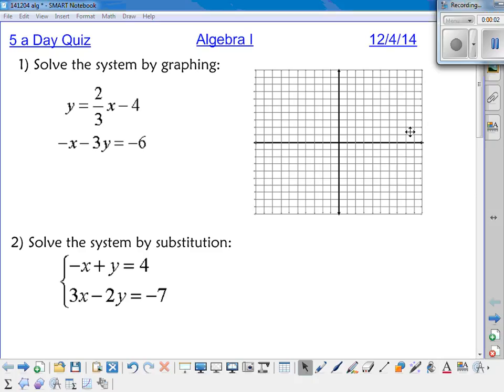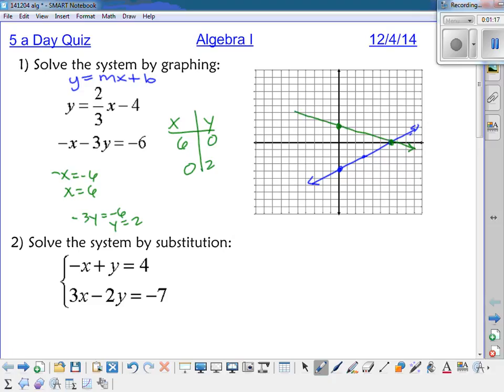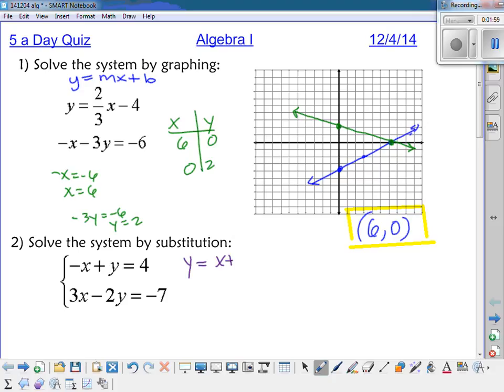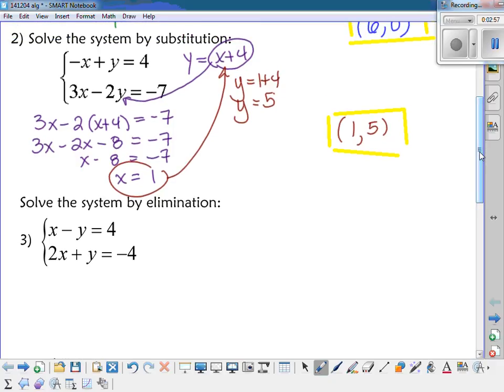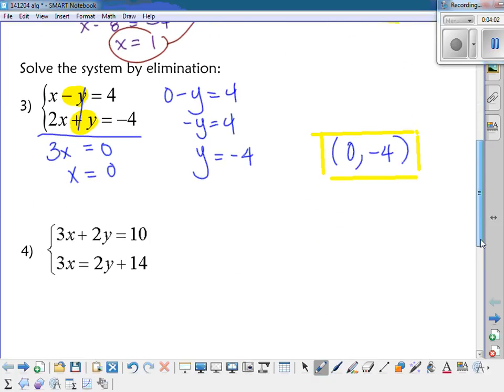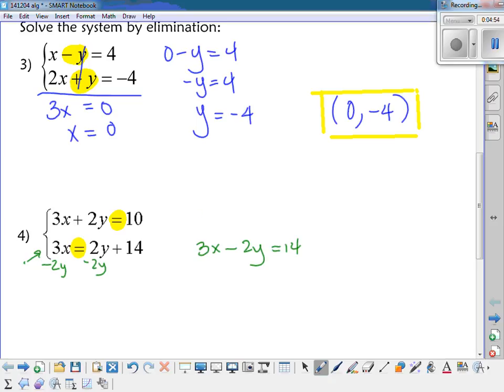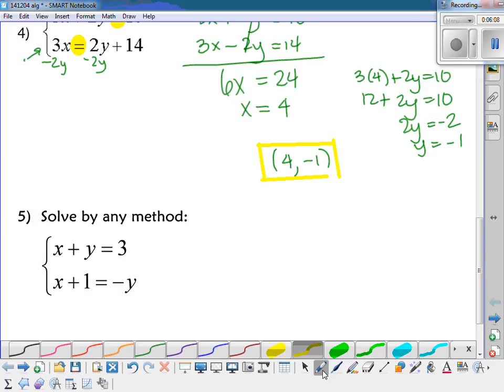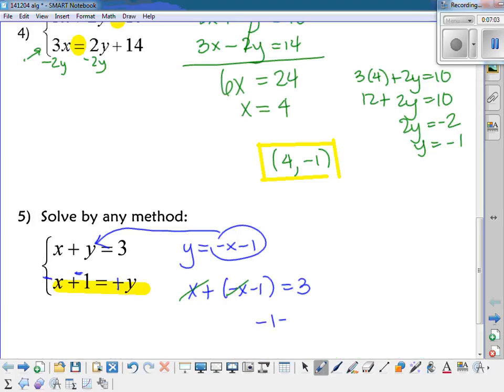2014-12-04 Algebra 5 a Day Quiz Answers